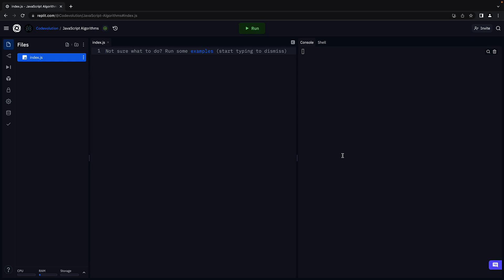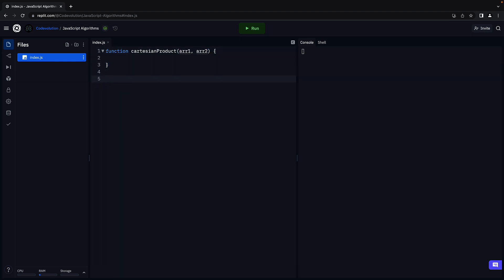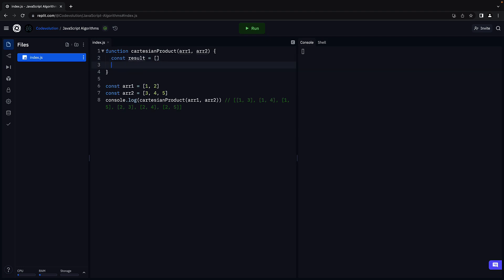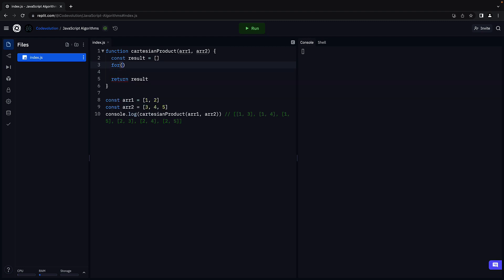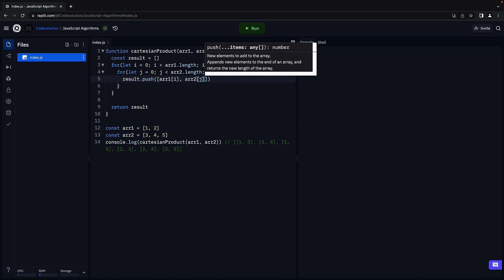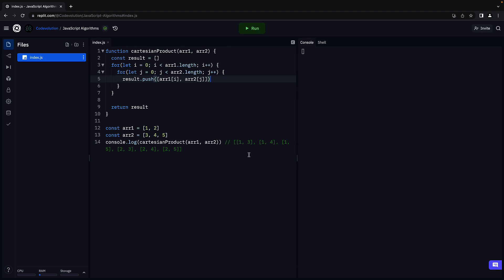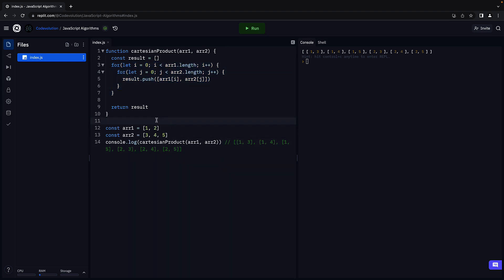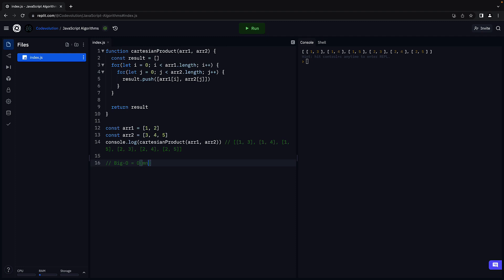JavaScript Algorithms - 30 - Cartesian Product Solution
Cartesian Product Solution
JavaScript Algorithms